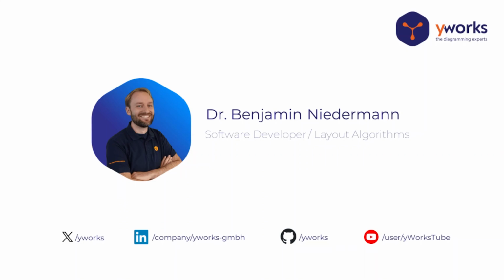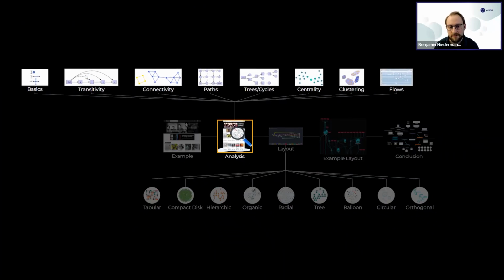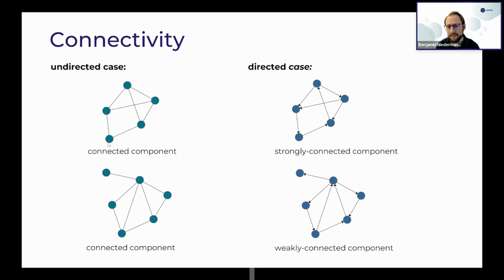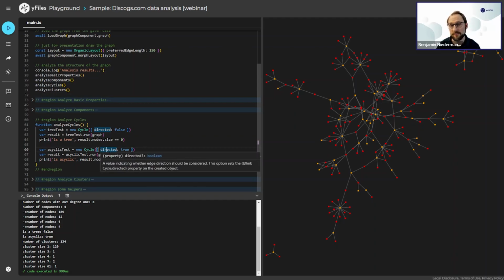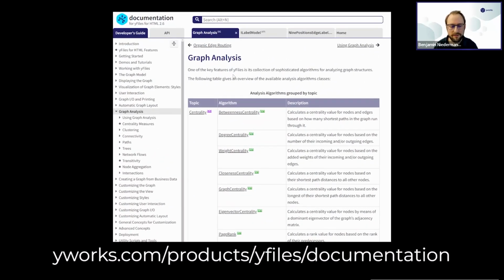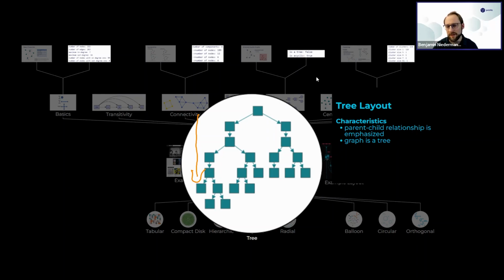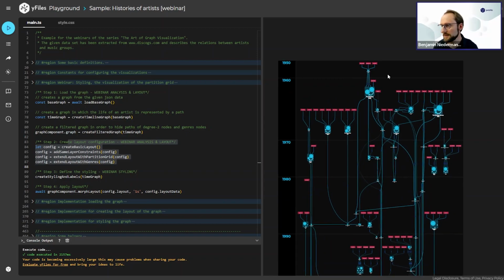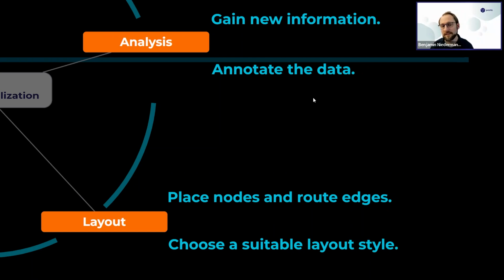Graph Analysis and Layout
Discover the fascinating world of graph visualization in our webinar series, The Art of Graph Visualization. In this series, you will learn techniques to create compelling graph visualizations.

In the third webinar, 'Graph Analysis and Layout',   From hierarchical to force-directed layouts, you'll gain expertise in choosing the most suitable arrangement to amplify the visual impact of your data

00:00 Introduction
2:27 Structure of the webinar
4:50 Example music database Discogs.com
9:23 Discussion of analysis techniques
35:45 Discussion of layouts
50:32 Coding example
1:00:14 Conclusion
1:02:54 Question Session